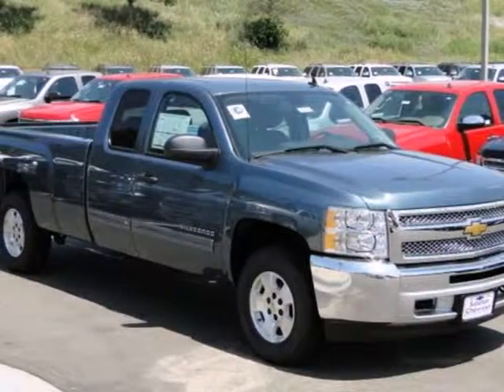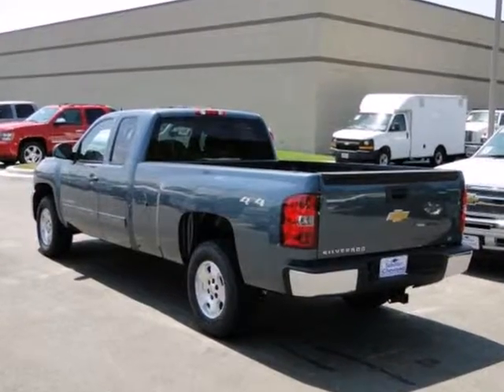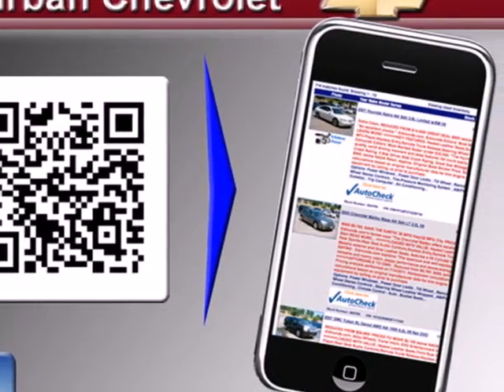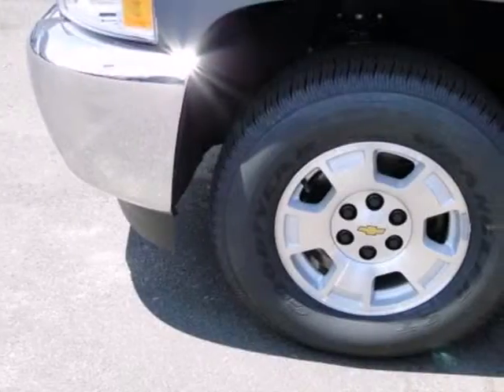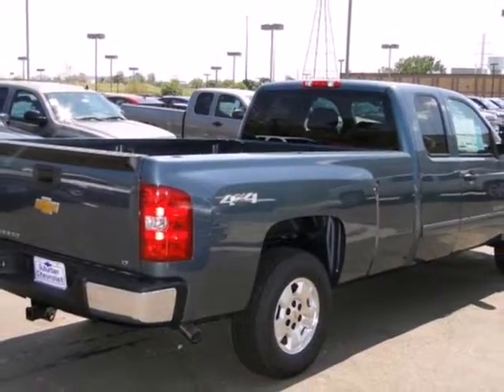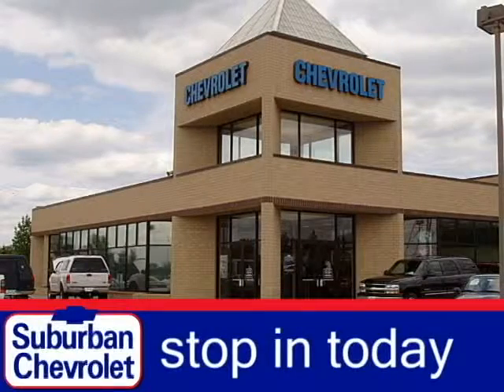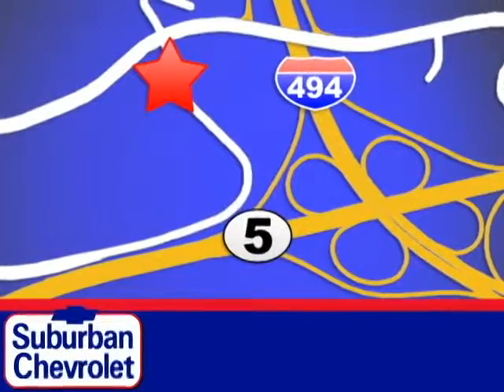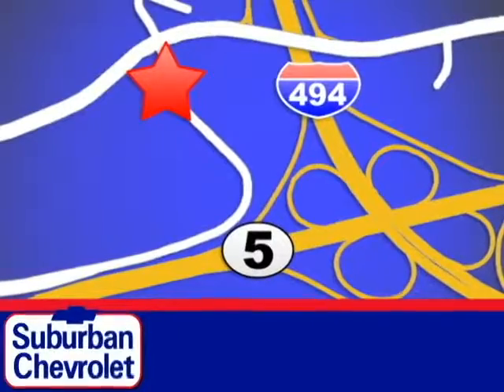2012 Chevrolet Silverado 1500 #123038 in Minneapolis St SOLD